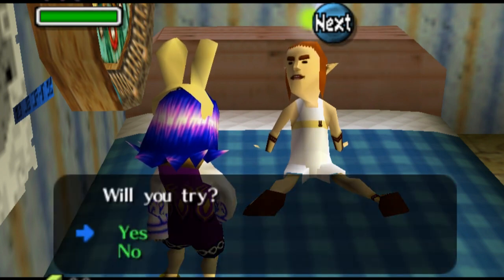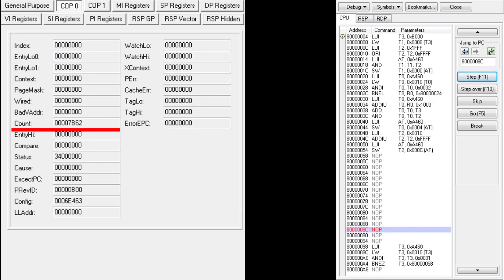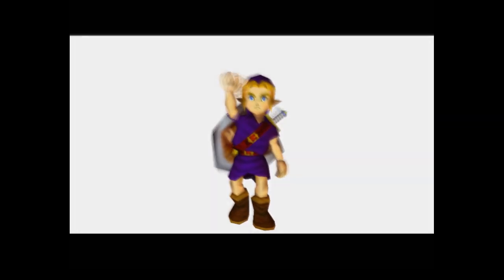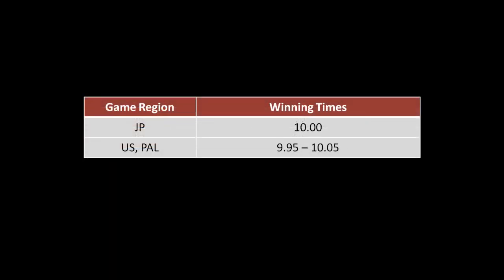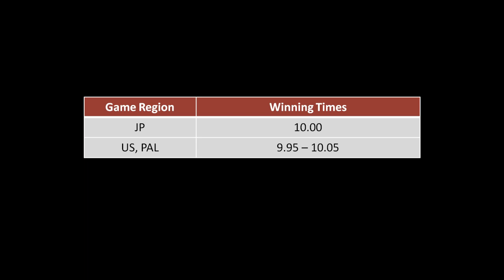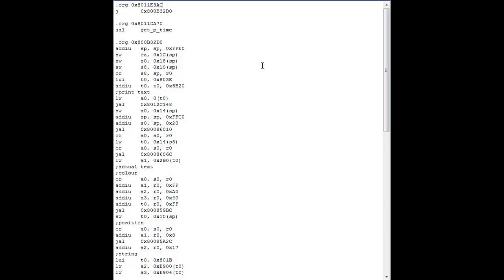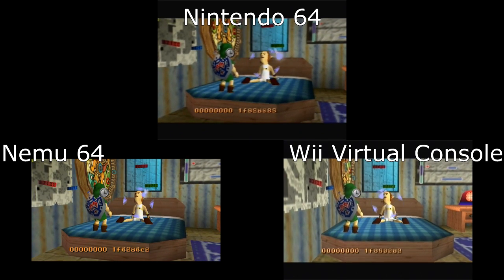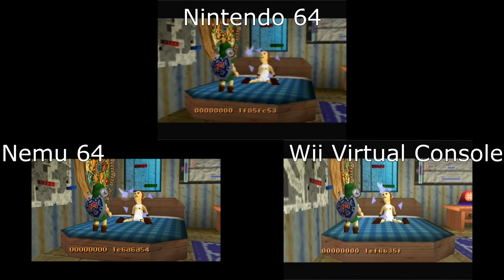Majora's Mask Postman Minigame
I talk a bit about the timer, minigame, and differences between version and console/emulator.